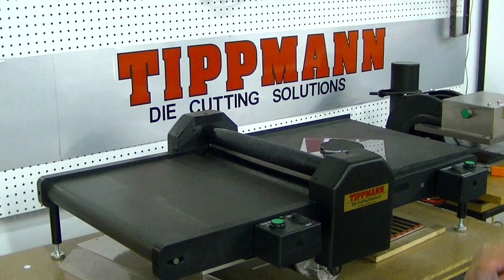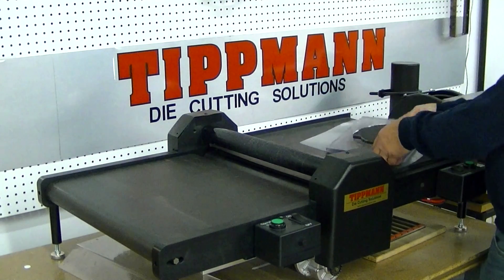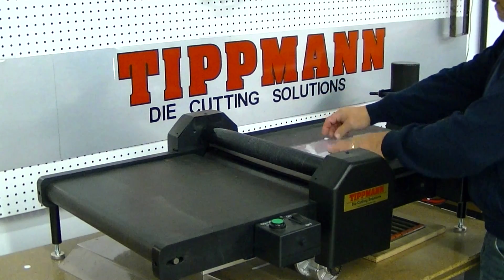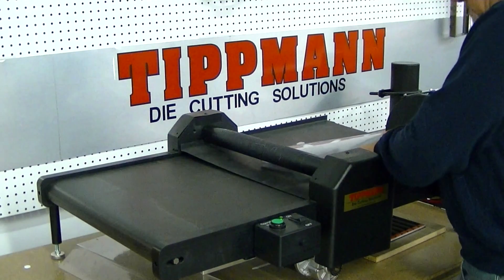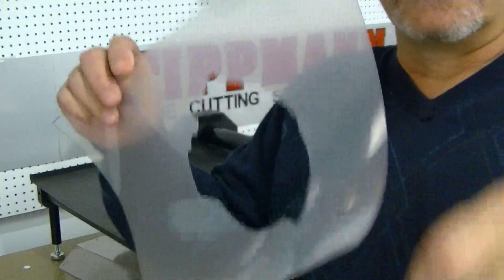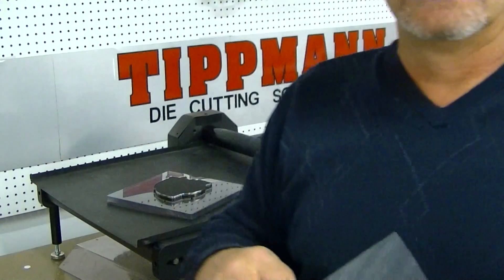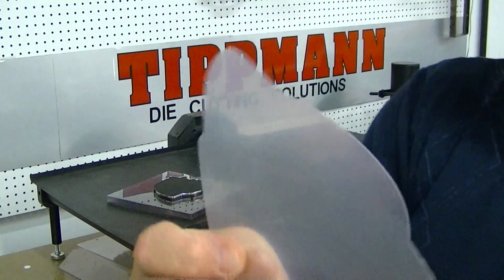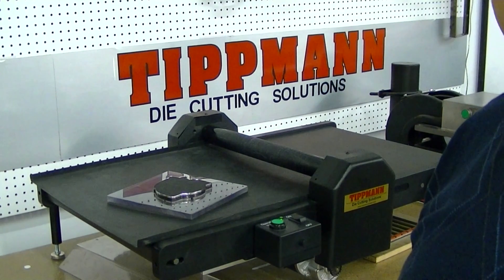Electric die cutting press. The Best electric die cutting press on the market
Tippmann Die cutting presses offers the Electric roller die cutting press for die cutting with steel rule cutting dies.  This die cutting press is ideal for use for die cutting paper, die cutting plastic, die cutting fabric, die cutting samples, die cutting rubber.  Simply plug the Tippmann roller die cutting press into the wall and you are ready to die cut. This die cutter is ready to go right out of the box.  Die cut in forward and die cut in reverse. This simple to use die cutting machine will make quick work of your die cutting project.